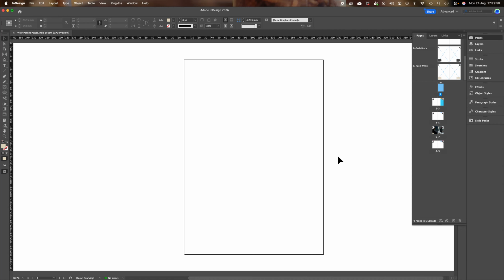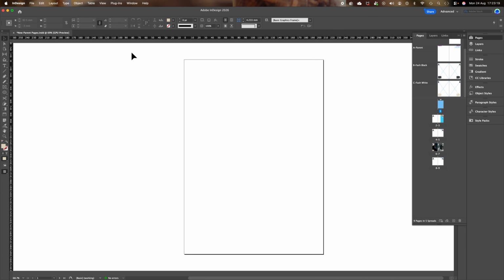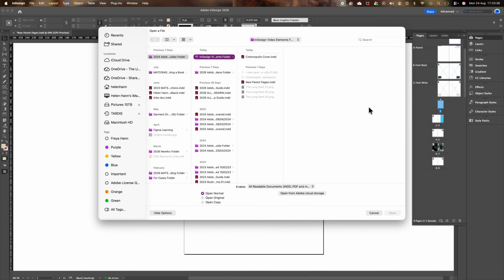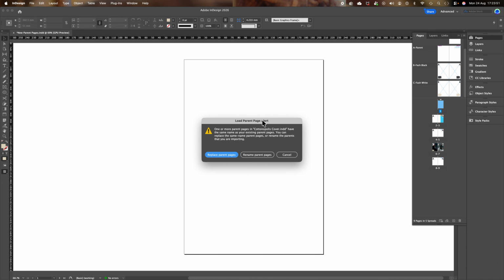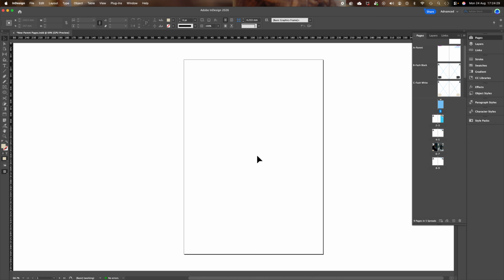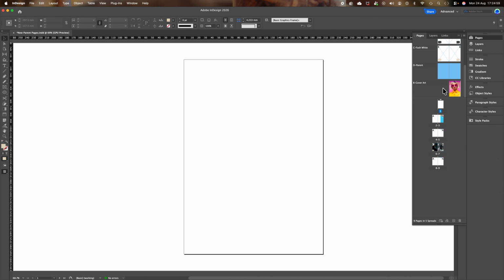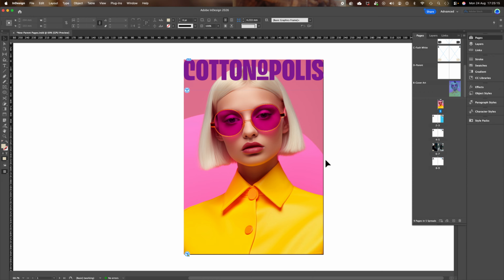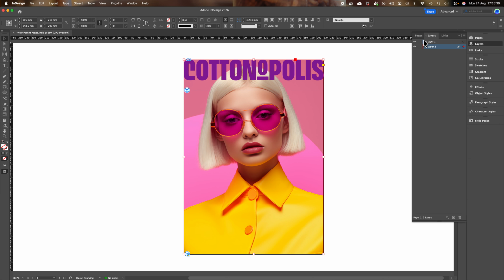01d InDesign Using a Parent Page from another InDesign Doc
In this video, I show you how to use a Parent Page from another Adobe InDesign document.
You’ll learn how to bring an existing Parent Page into your current document so you can reuse layouts, page furniture and other design elements without having to recreate them from scratch.
This is particularly useful when you are working across several documents that need to share the same layout or visual style.
In this video, you’ll learn how to:
Load Parent Pages from another InDesign document
Add them to your current document
Apply the imported Parent Page to your pages
Reuse consistent layouts across different InDesign files
This tutorial is suitable for beginners and anyone learning how to work more efficiently with Parent Pages in Adobe InDesign.